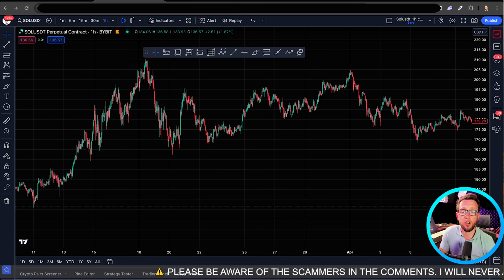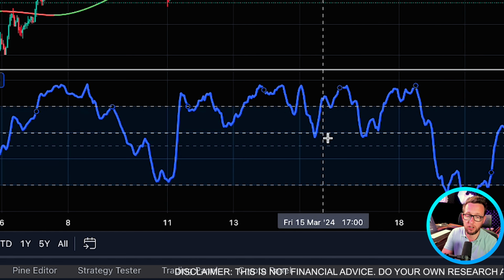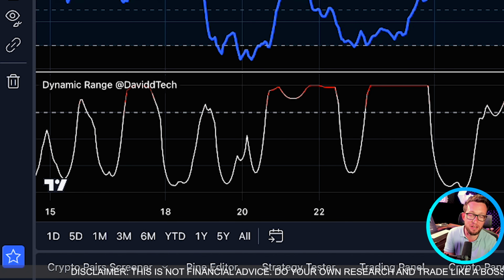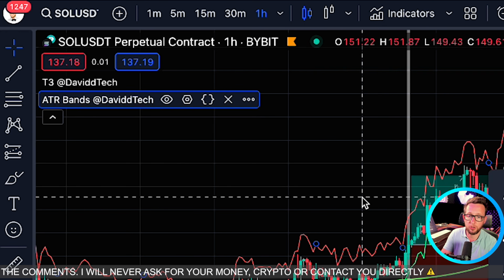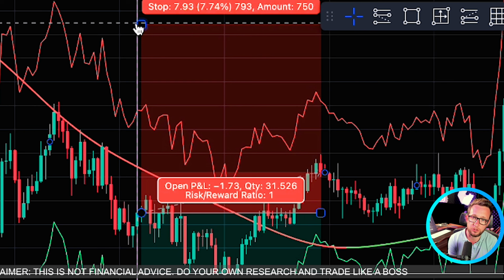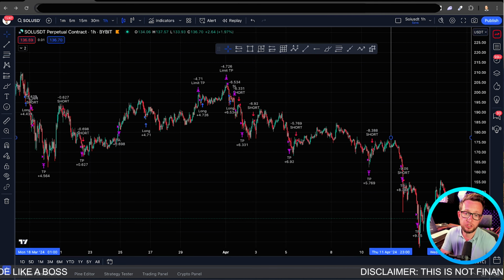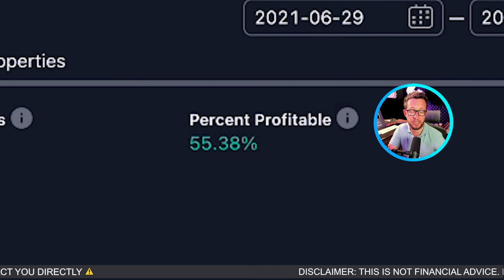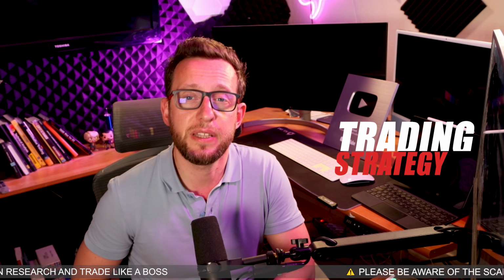Trader Review: New Stochastic Buy Sell Indicator TESTED 500 Times On Tradingview!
Check out this Trader Review of the new Buy Sell Indicator TESTED 500+ Times  with insane on Tradingview. Don't miss out on this powerful tool for your trading strategy! Using the Stochastic and the Dynamic Range.

In this Trader Review, we test a new Buy Sell Indicator over 500+ times on Tradingview. Find out if this indicator is worth using in your trading strategy!